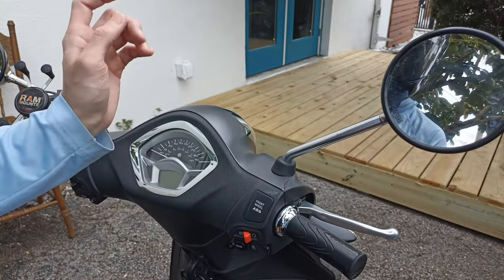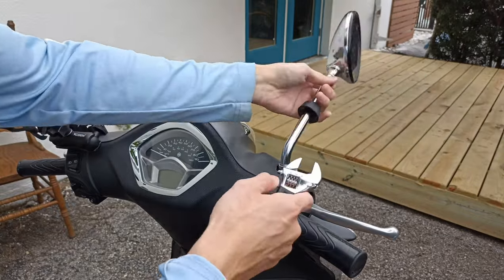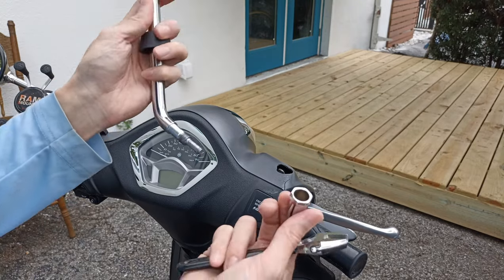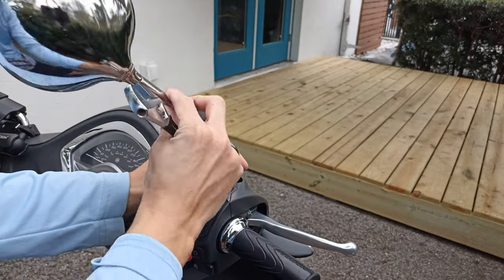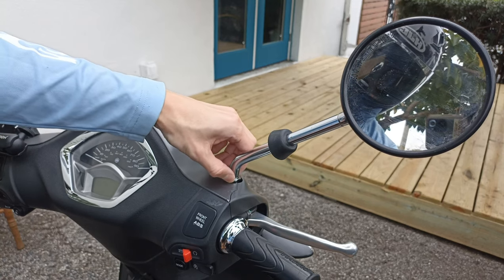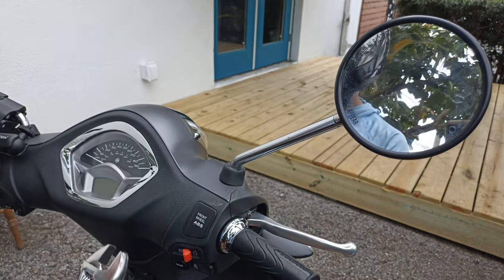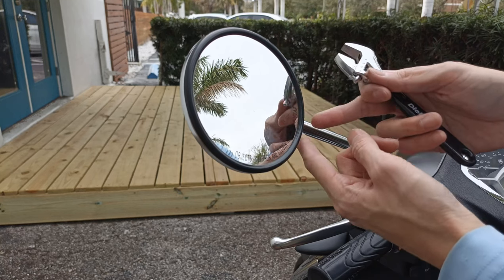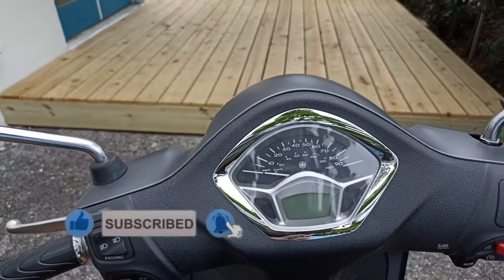Piaggio Vespa Mirror Change Tutorial Quick Fix [4K]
Applies to modern Vespa and Piaggio Scooters including:
Vespa Sprint, Primavera, 300 GTS
Piaggio Liberty 50, 125, 150

OEM Right Mirror👇

OEM Left Mirror👇

OEM Mirrors Pair (left + right)👇

Tascam DR-05X audio recorder👇

Sony ECM LV1 Omni directional TRS Lavalier mic👇